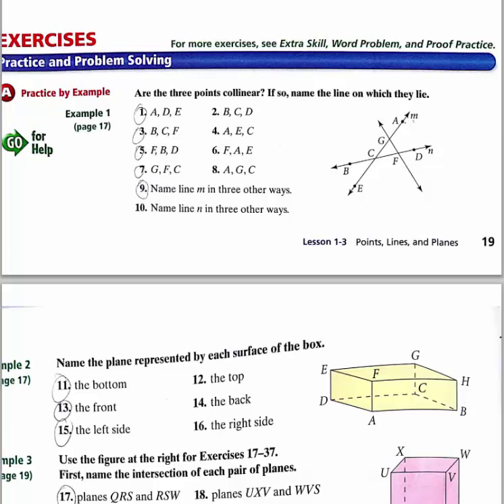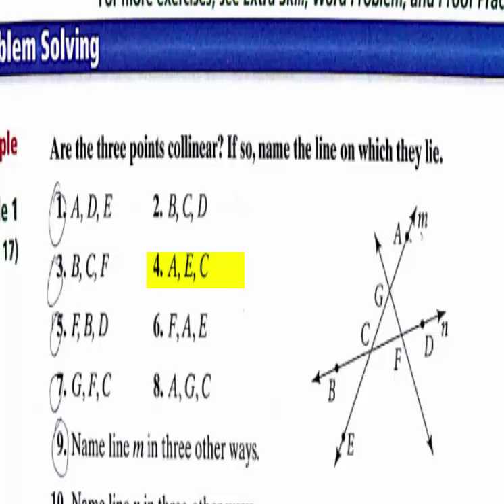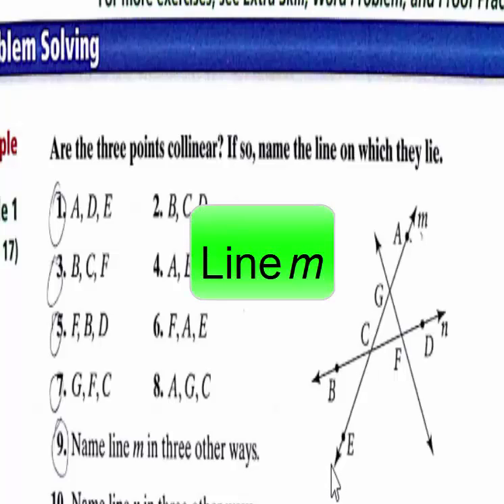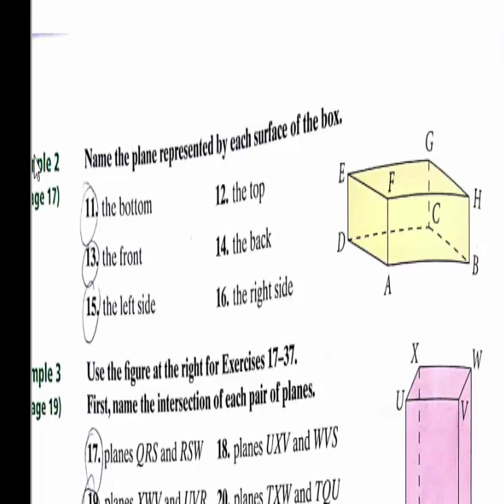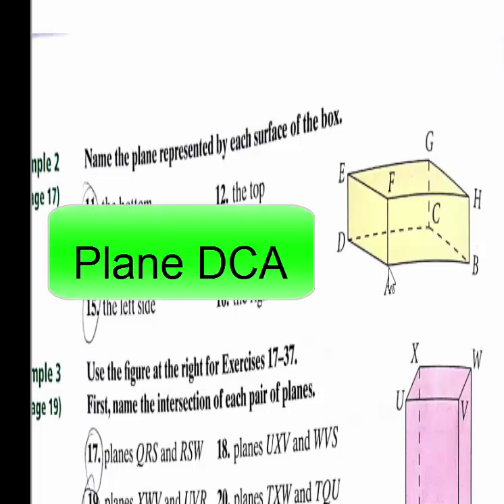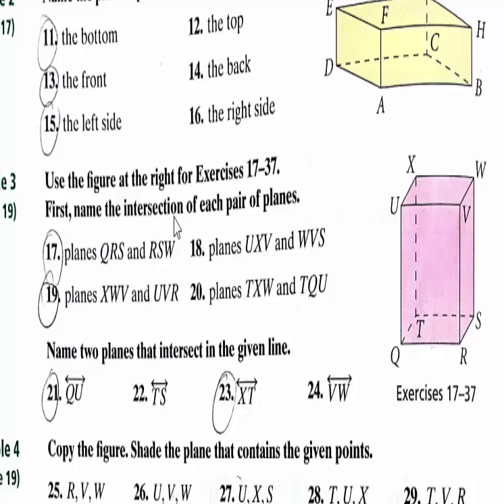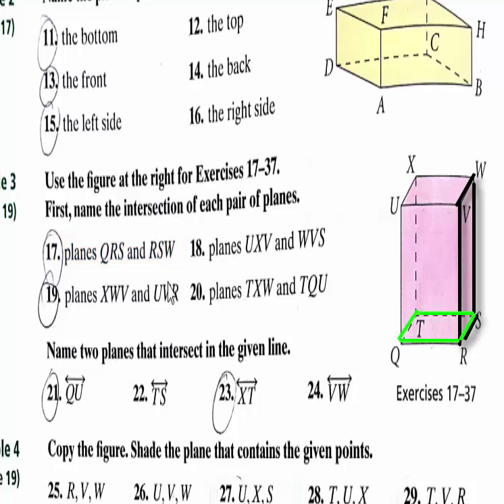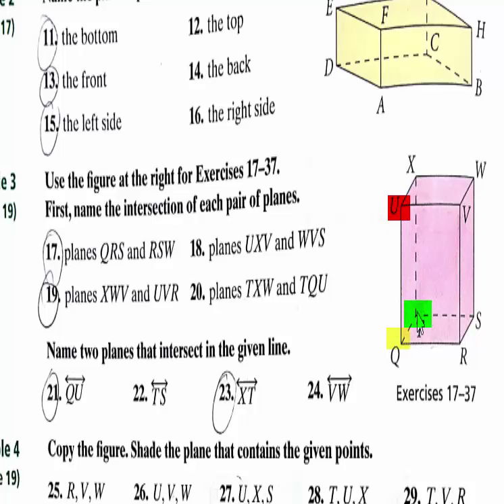geometry section 1.1 p.19